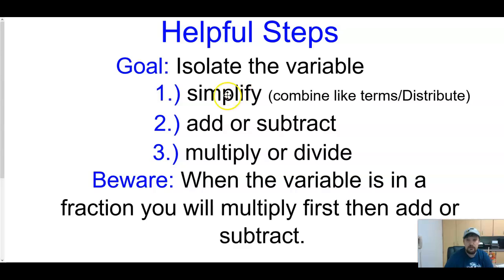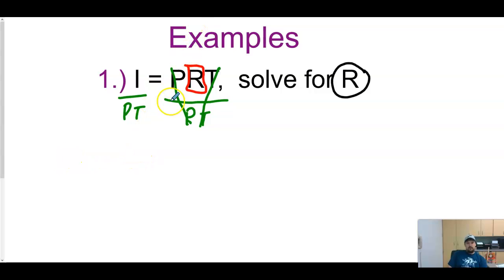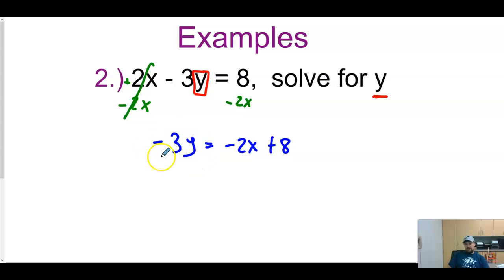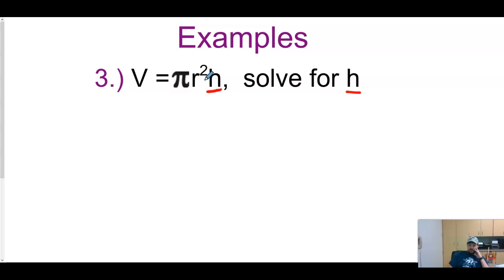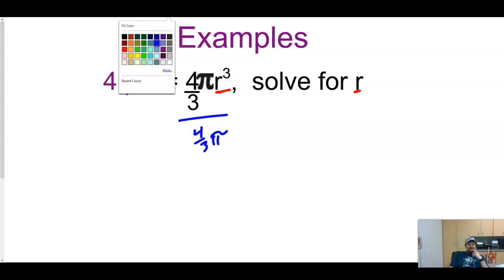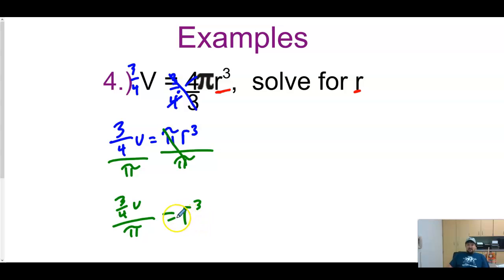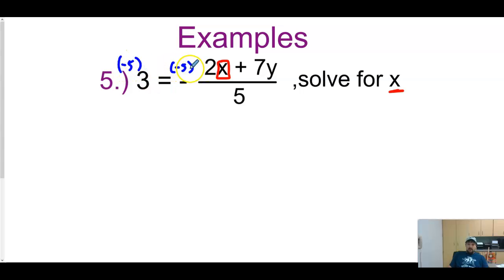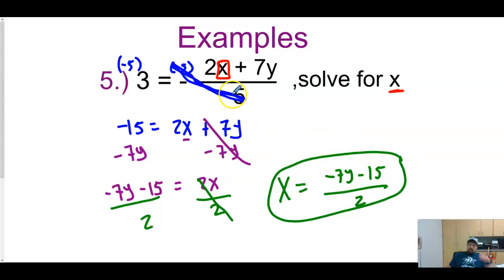Solve Literal Equations